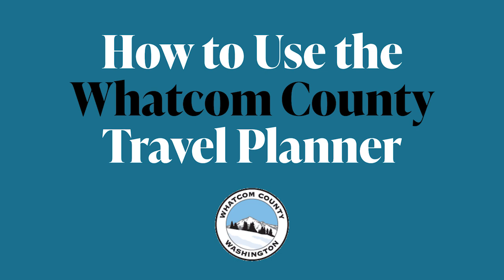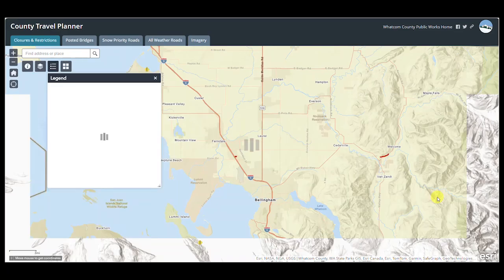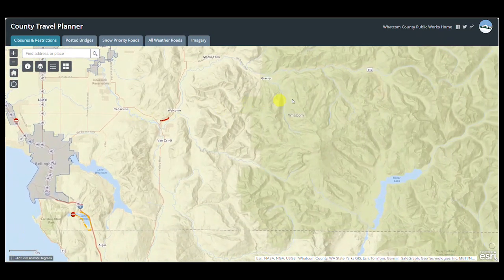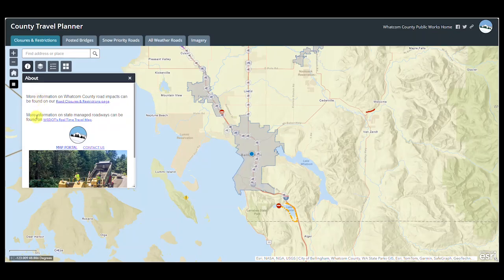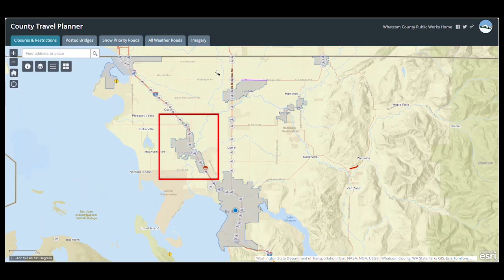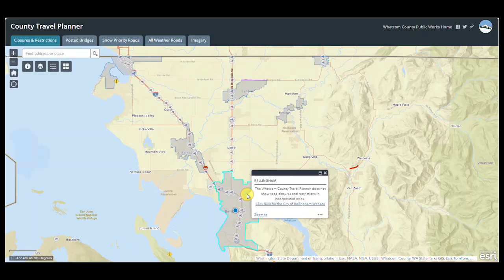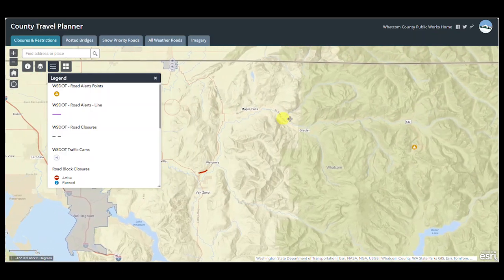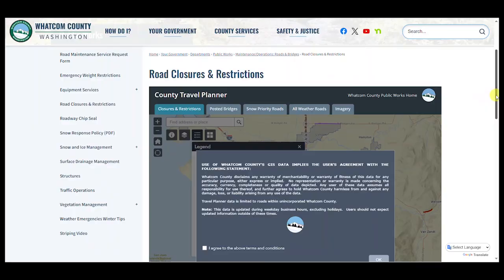How to Navigate Updates to the Whatcom County Travel Planner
We recently added new features to the Whatcom County Travel Planner, including links to content managed by other entities, such as the small cities of Whatcom County and the State Department of Transportation. We hope these new additions help provide a more comprehensive view of road conditions in Whatcom County.

To help you navigate the changes, we put together this video tutorial.